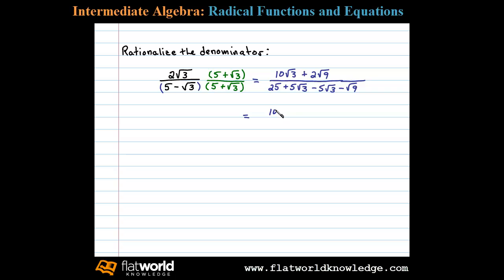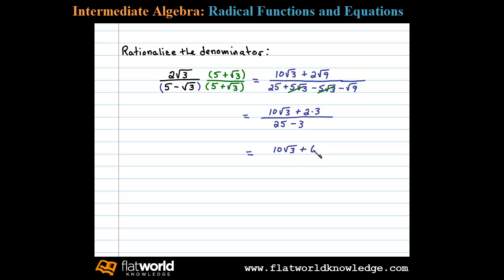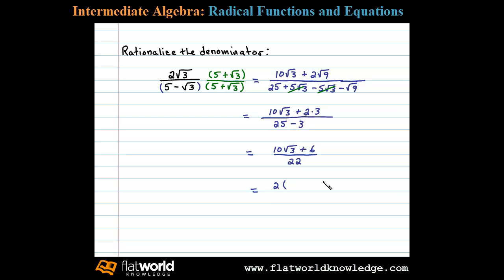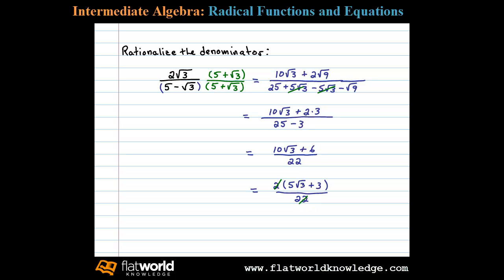Rationalize the Denominator with the Conjugate - Algebra fwk IA 05-0403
Rationalize using the conjugate of the denominator. Rationalize the denominator by multiplying by the conjugate.

Cool free math notes and steps for multiplying and dividing radicals